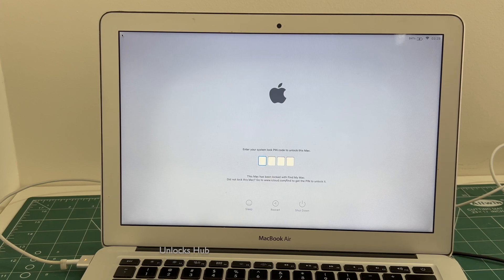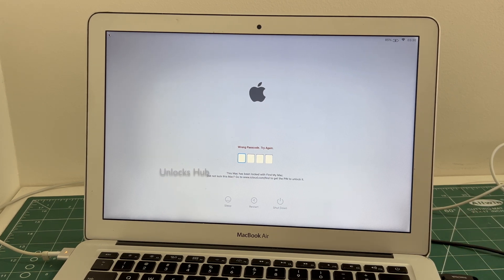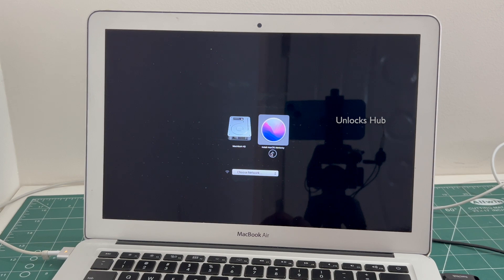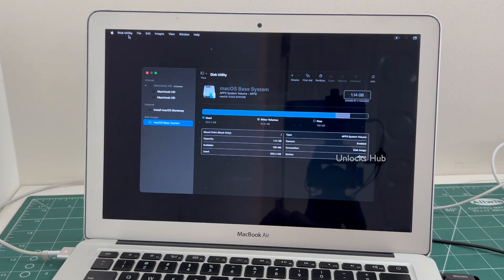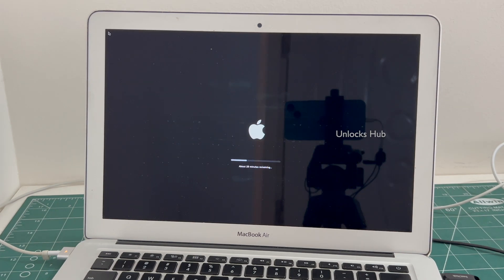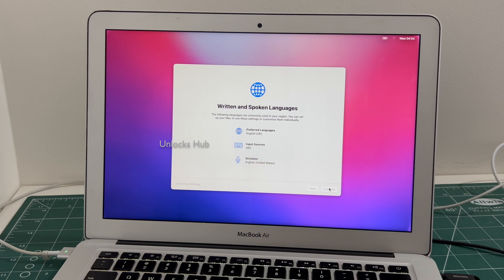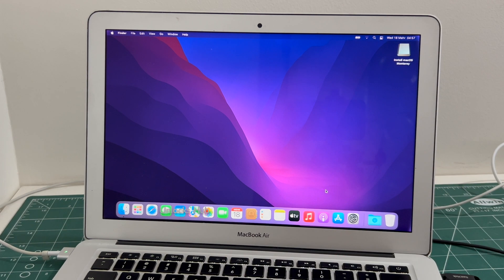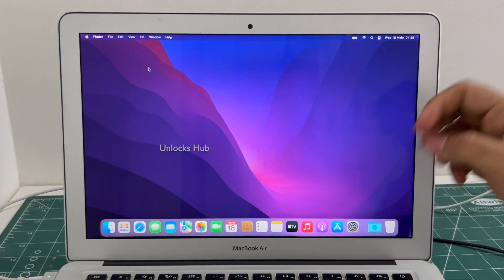Permanent iCloud Unlock MacBook Air Unlocks Hub USB Configurator files | Monterey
This video shows How to Permanent iCloud Activation Unlock on MacBook Air Intel, M2 A2681 and A2941. How to remove iCloud lock on MacBook Air A2681 and A2941. How to remove activation lock on MacBook Pro m2. You can remove the iCloud Lock, Apple ID lock or Activation Lock on a Mac, Macbook, Macbook Pro, MacBook Air, Mac book, iMac, Mac mini using this method. Works on all MacOS versions including Catalina, High Sierra, Mojave, Big Sur, Monterey, Ventura in 2022 and 2023 macOS 14: Sonoma (Sunburst) and macOS 13: Ventura (Rome). A2337, A2338, A2681, A2348, A1991 M1 M2 M1 Pro A2468, A2941 and all other older and newer MacBooks.

Remove Apple ID lock using this method.